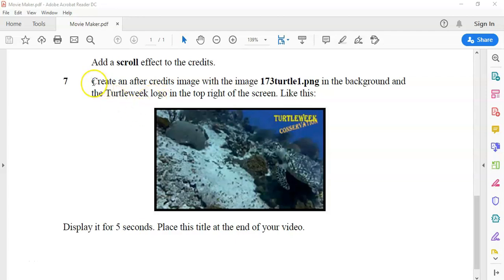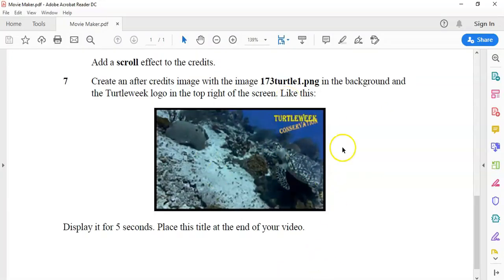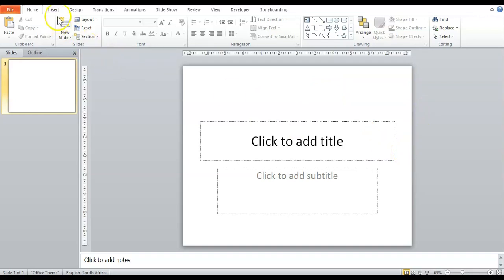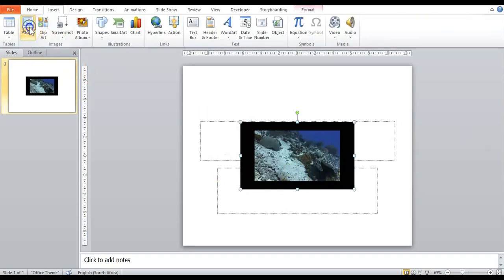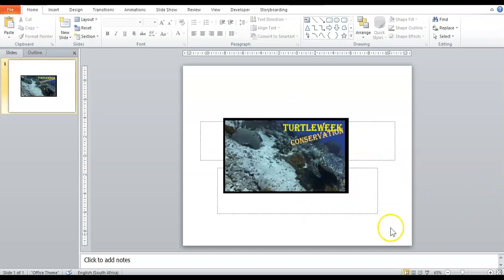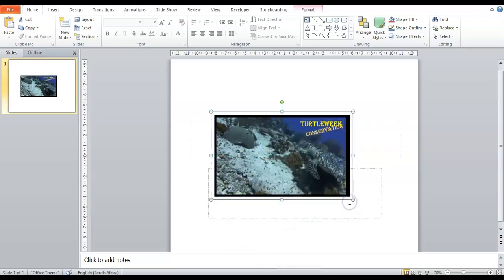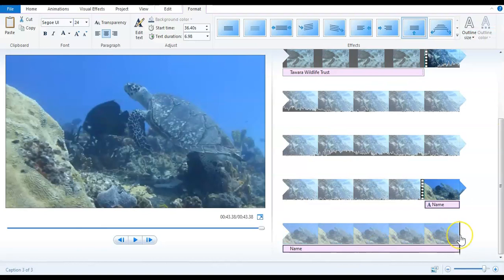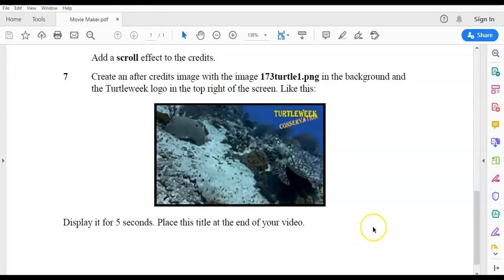10. Combining Images using PowerPoint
A  short video on how to combine images together in PowerPoint.